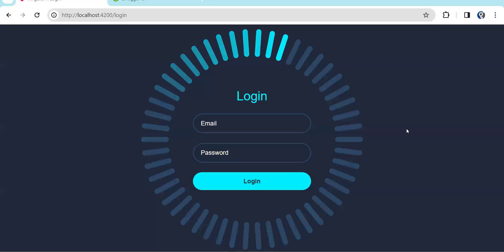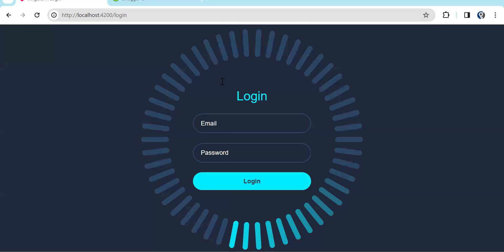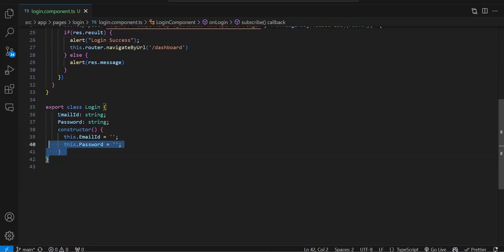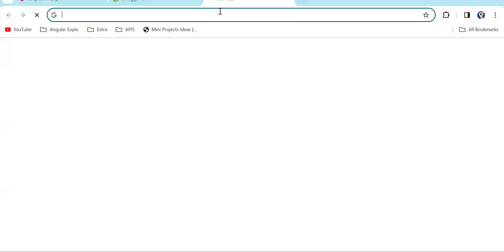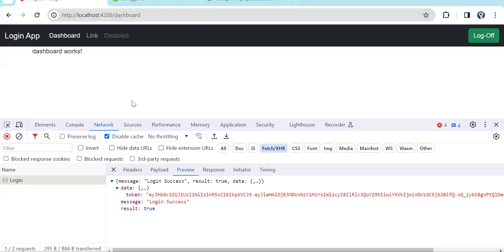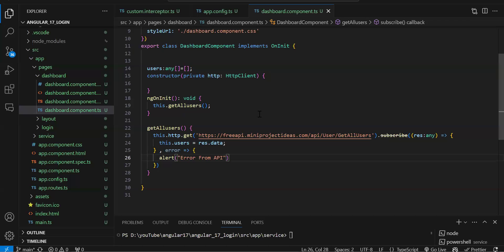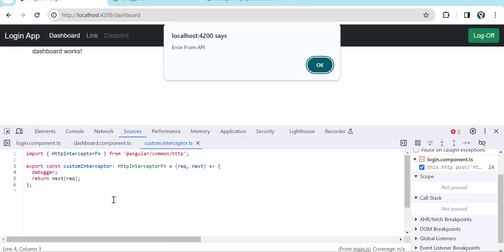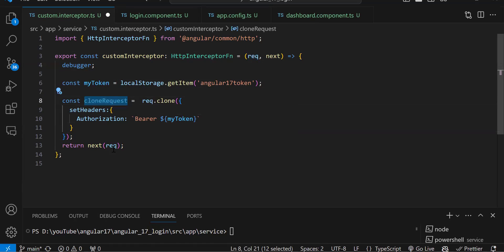Angular 17 Login with JWT token | With API | Angular Interceptor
Angular 17 login page.
Angular 17 Interceptor.
Angular 17 Login with API.
How to Implement Interceptor in angular 17.
API integration and sending JWT Token in headers using Interceptor in angular 17.

angularacademy.in